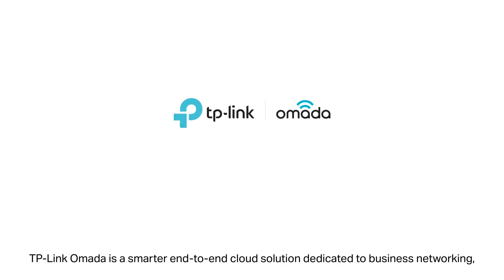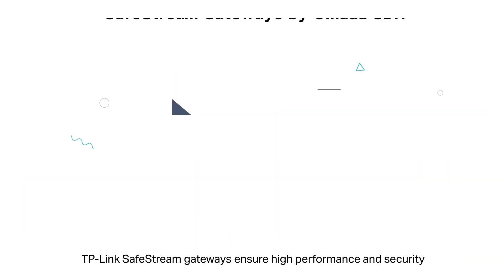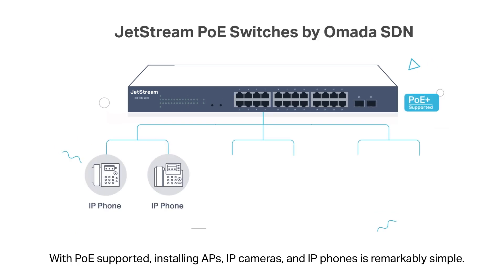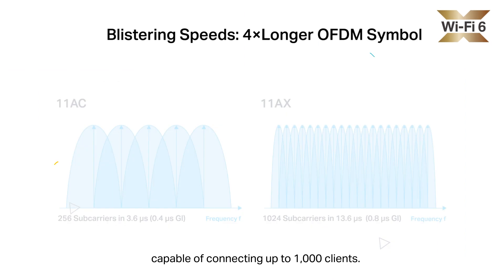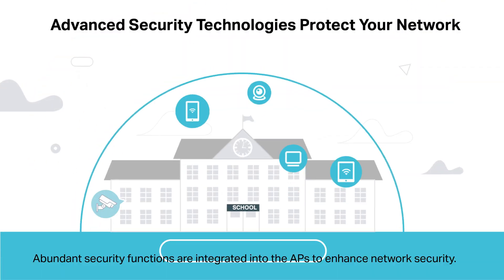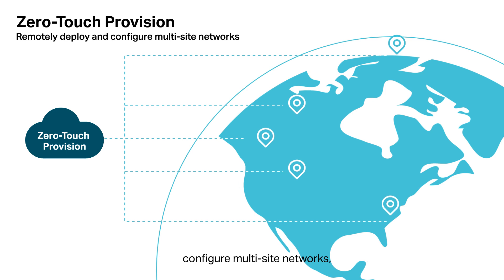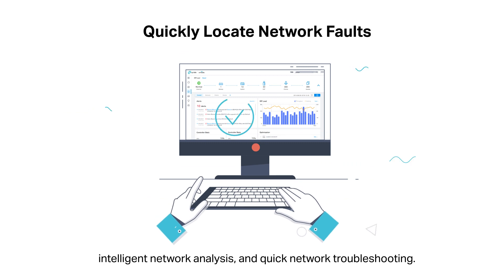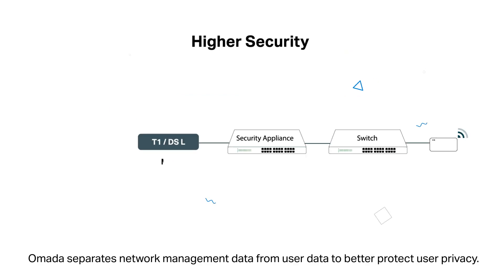Omada SDN Solution Tam Sürüm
omada, cloud, wifi, tplink, AP